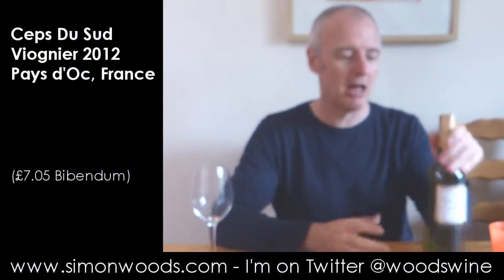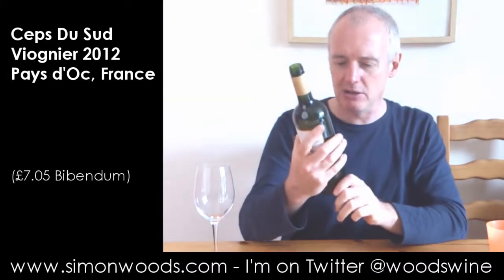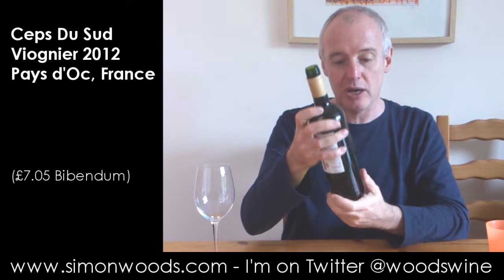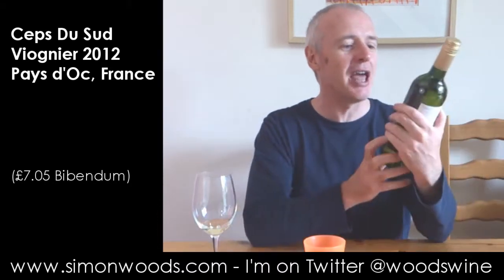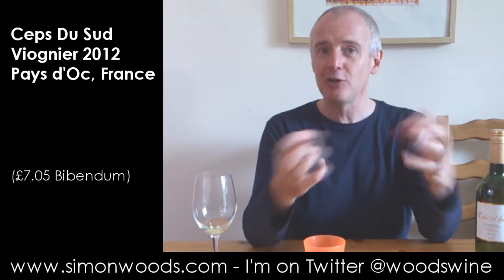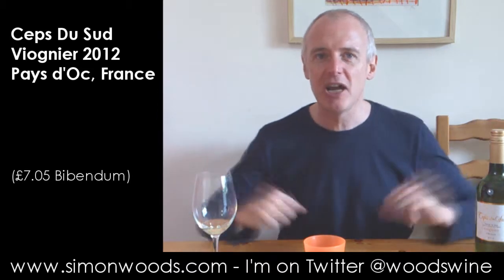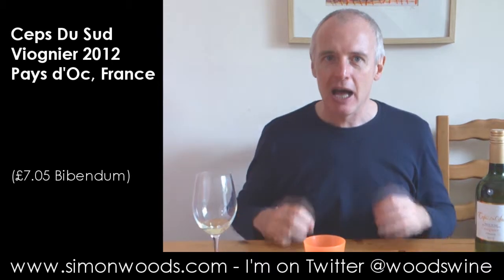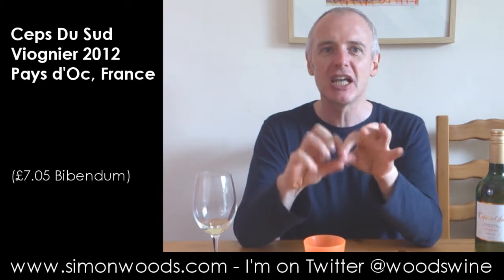Wine Tasting with Simon Woods: Ceps Du Sud Viognier 2012 Pays d’Oc, France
Simon Woods tries a plump yet perky Viognier from southern France

Ceps Du Sud Viognier 2012 Pays d’Oc, France (£7.05 Bibendum)